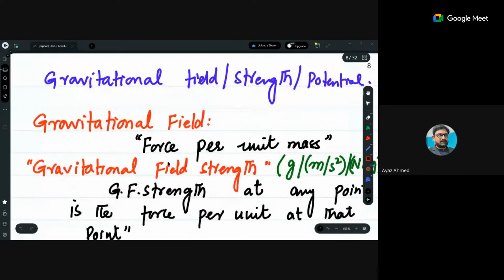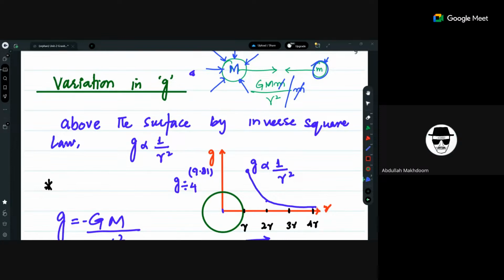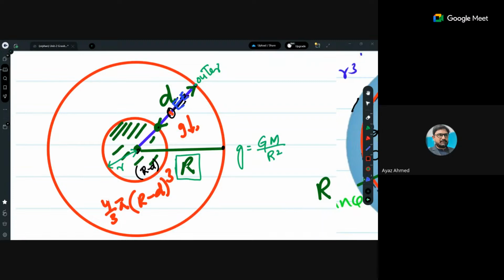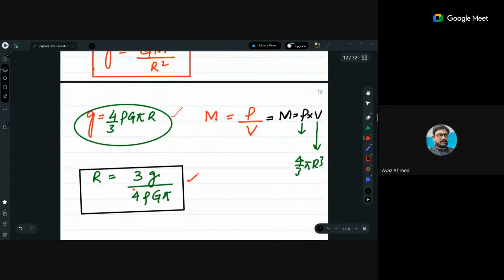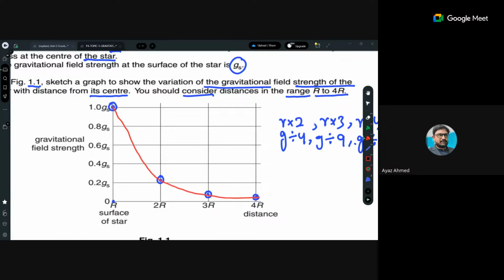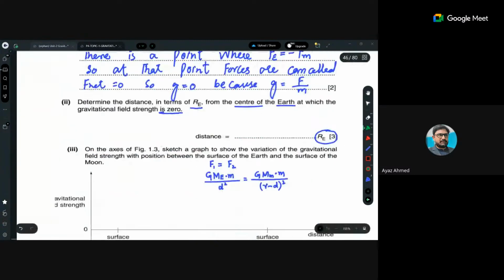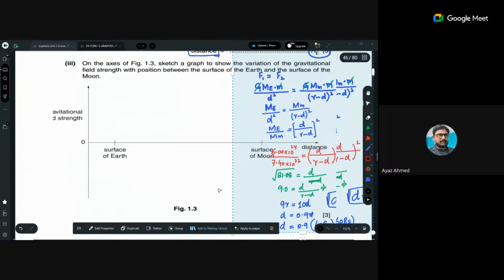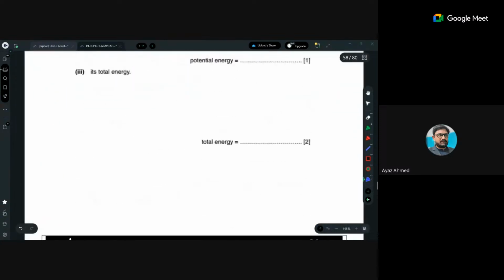A2 Gravitational Field strength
On the axes of Fig. 2.1, sketch the variation with distance from a point mass of the gravitational
field strength due to the mass.
State what is meant by a gravitational field.
 Use Newton’s law to determine the ratio
gravitational field strength due to the Sun at orbit of Earth
gravitational field strength due to the Sun at orbit of Jupiter .
In the Solar System, the planets may be assumed to be in circular orbits about the Sun.
Data for the radii of the orbits of the Earth and Jupiter about the Sun are given in
Fig. 1.1